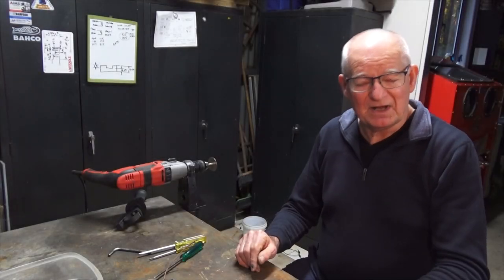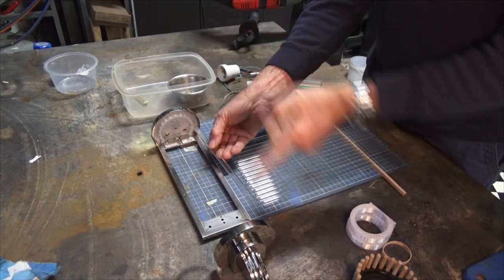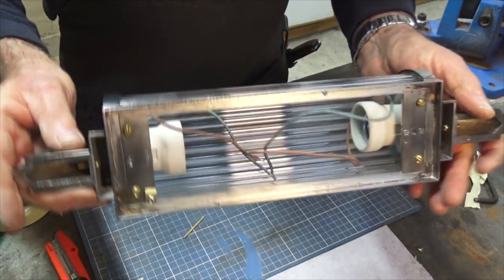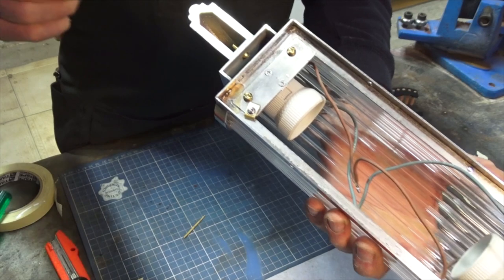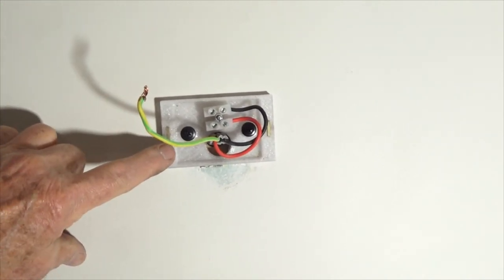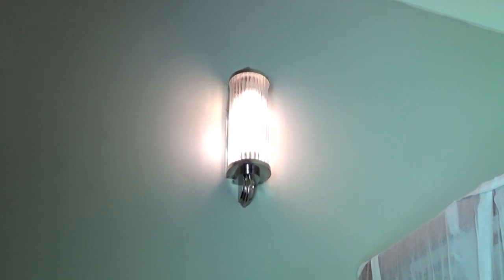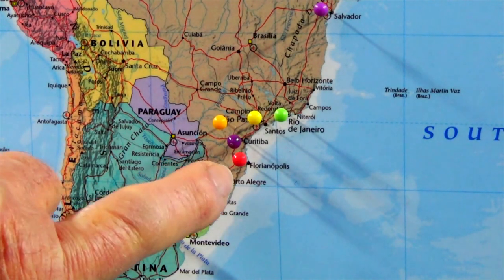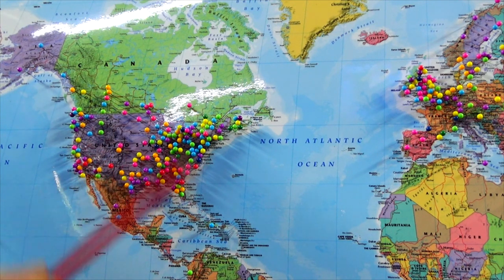DIY ART DECO WALL SCONCES (THAT'S A WALL LIGHT FITTING) Part 7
In this final episode of the Art Deco Wall Sconce build I assemble the glass tubing which forms the diffuser and decorative glass screen around the 450 lumen LED light bulbs. 3D printed jigs and formers hold the individual glass tubes in place until they are inserted into the electroplated brass frame. I also update the world map in this episode and thank you to all the people who sent in their own personal location for the map.